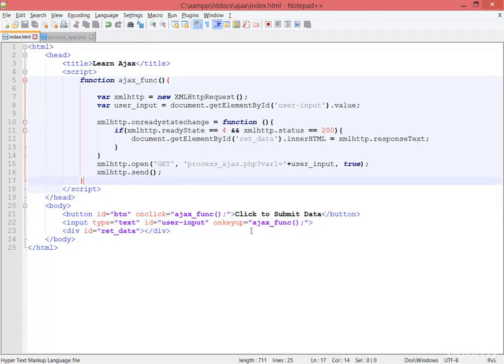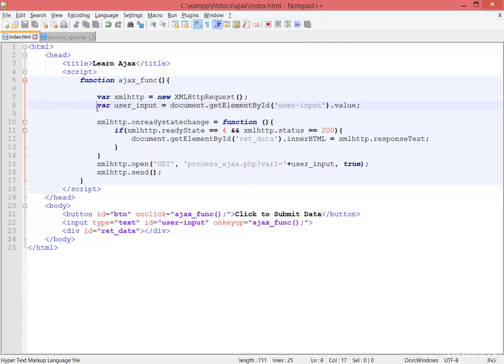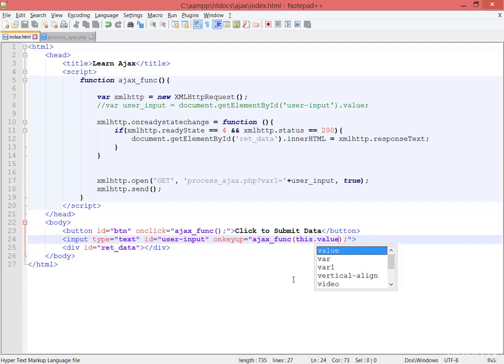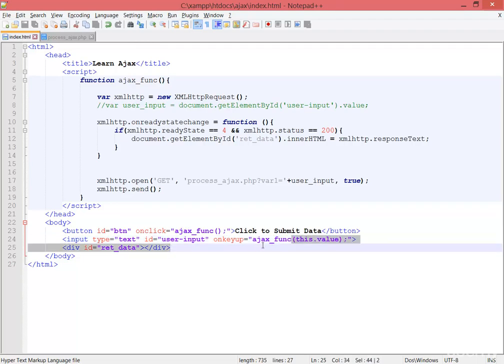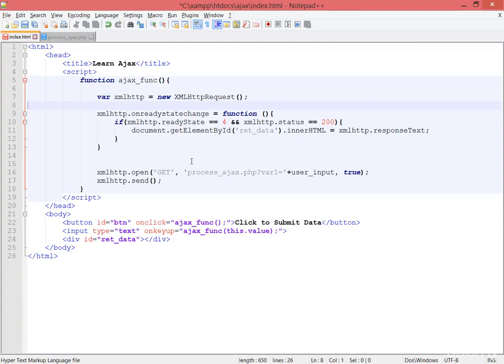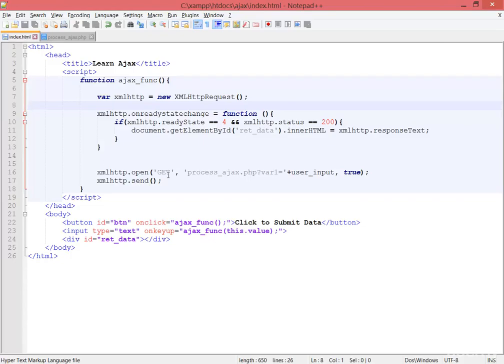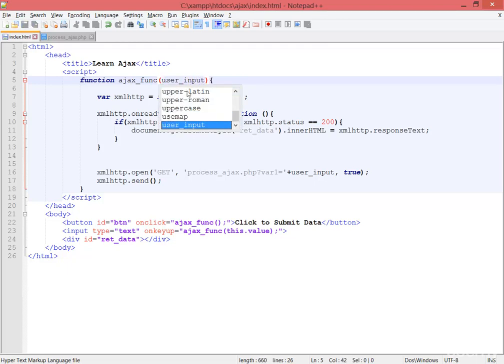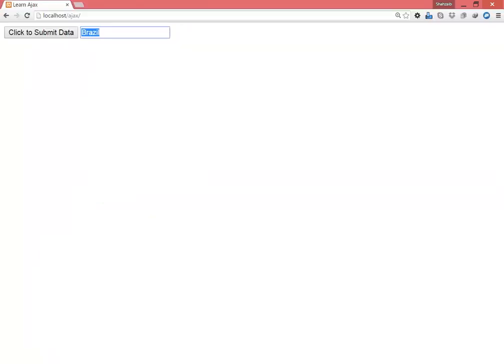this value, Learn AJAX Techniques From Beginner To Advanced, Learn Your Self XP#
Lets in my channel '' LEARN YOUR SELF'' every subjects of education of all classes like English, Mathematics, Science Subjects and economics education etc. you need not worry about in these subjects. Every subject is explained in simple method. this value, Learn AJAX Techniques From Beginner To Advanced, Learn Your Self XP#